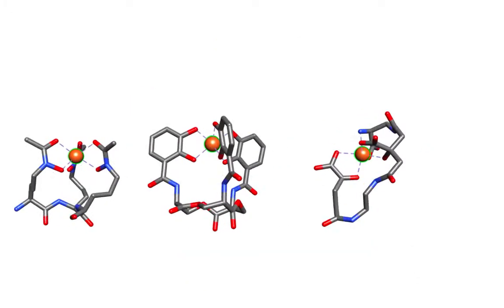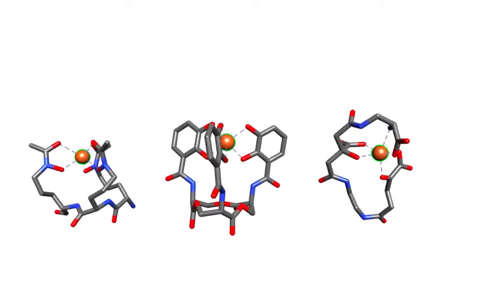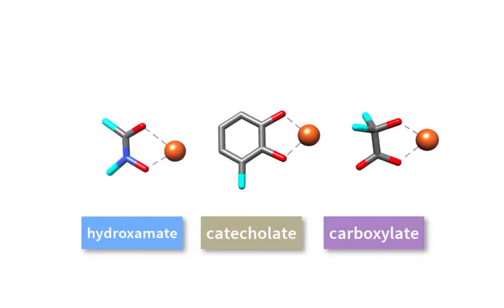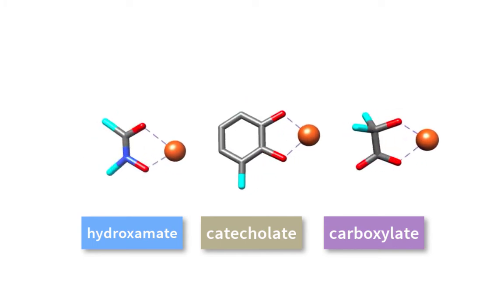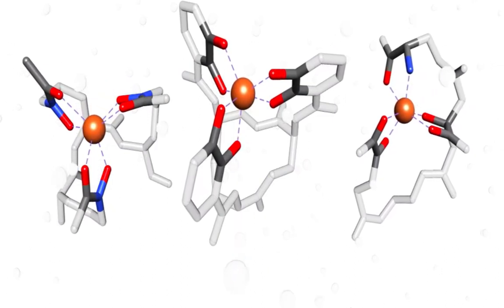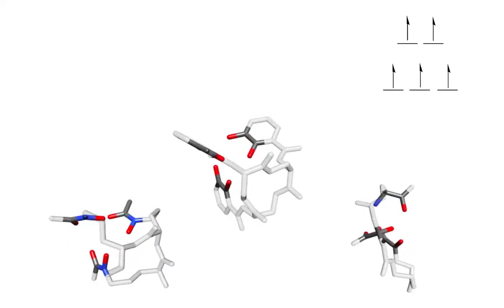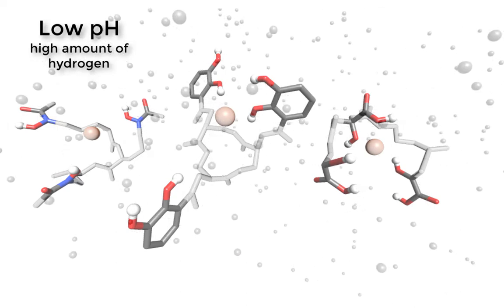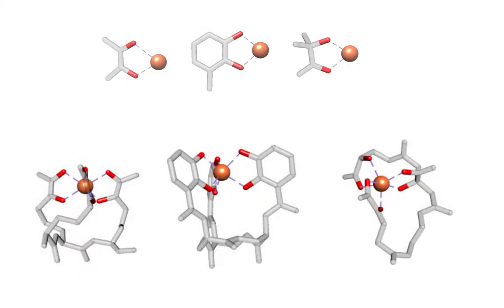Siderophores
Video introduction to siderophores.